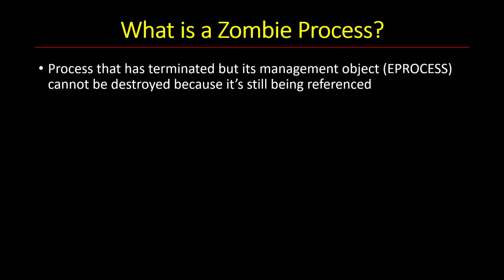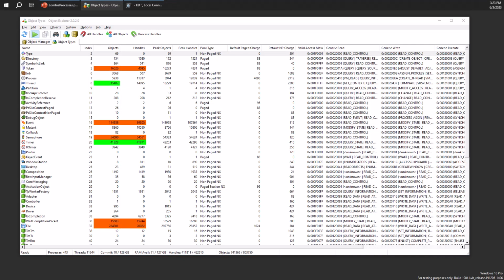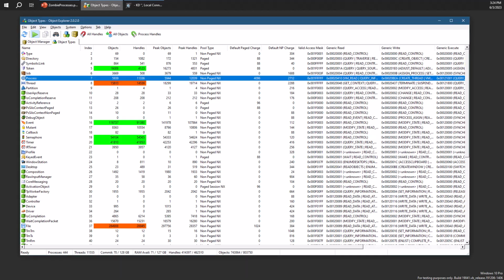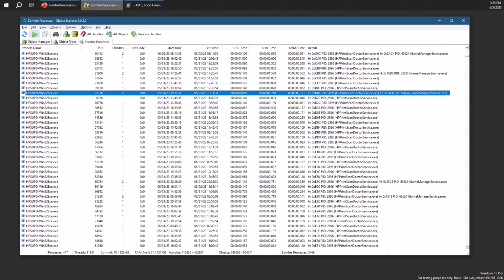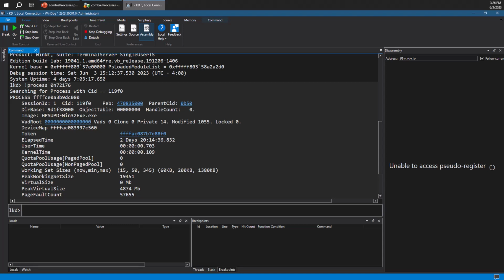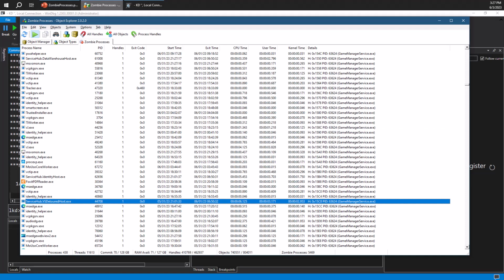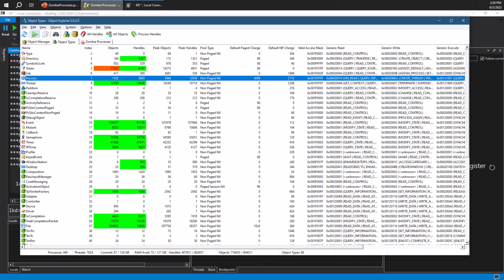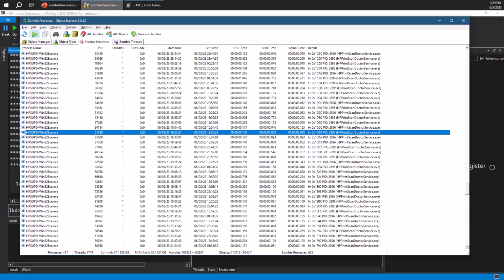Zombie Processes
What are Zombie processes in Windows?